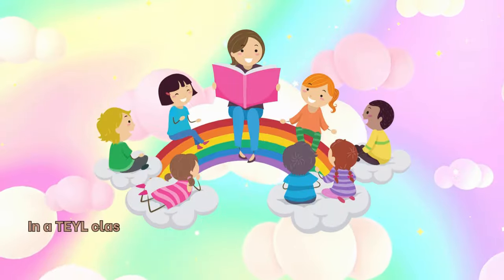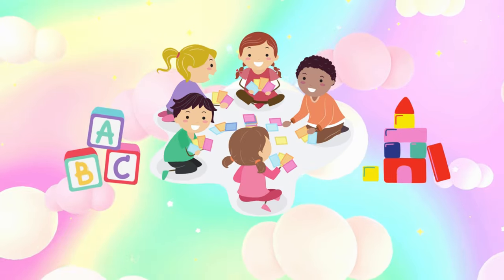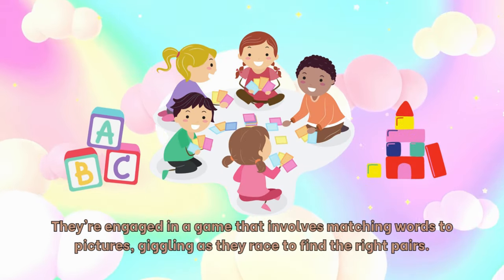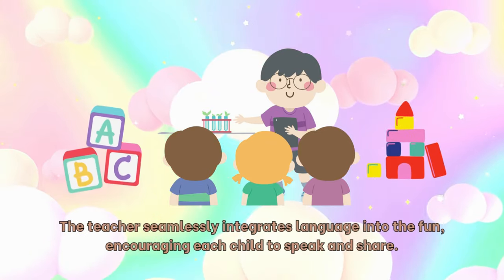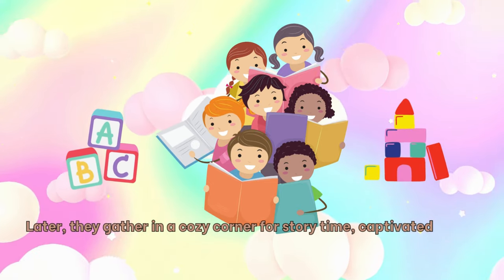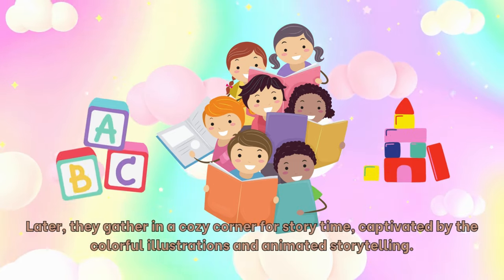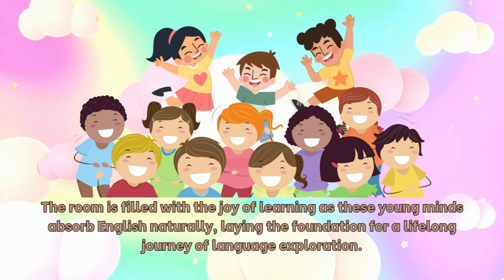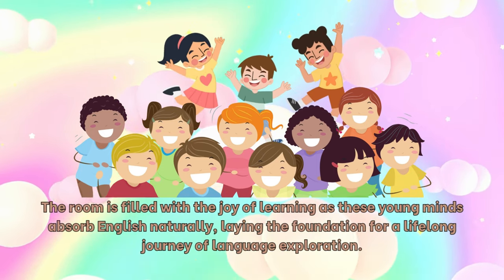TEYL | Become An Excellent TEYL Teacher!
Struggling to communicate effectively in English? Join our English courses and develop your speaking, writing, reading, and listening skills. Unlock new opportunities today—enroll in our English courses to excel in your career, and broaden your horizons.